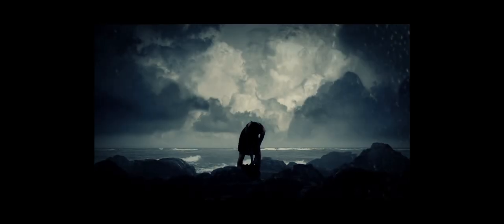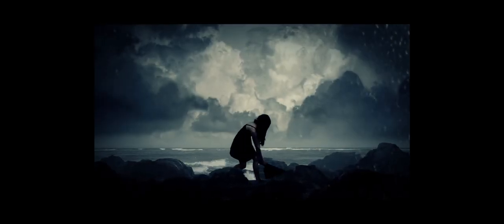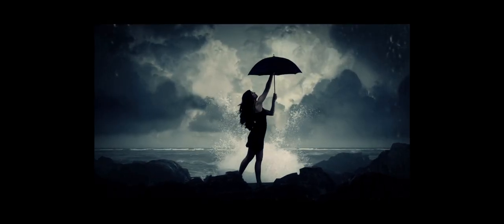Elevation Pictures / XYZ / Augenschein Filmproduktion / Rise Pictures / RainMaker Films (Stowaway)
Elevation Pictures / XYZ Films / Augenschein Filmproduktion / Rise Pictures / RainMaker Films - Taken from a science fiction thriller film "Stowaway" (2021).

This video shows content that is not owned by us. This is being uploaded non-profit; only for preservation, entertainment, educational and historical purposes.